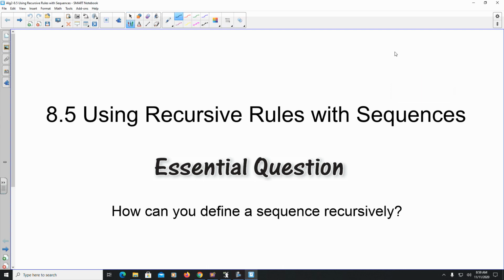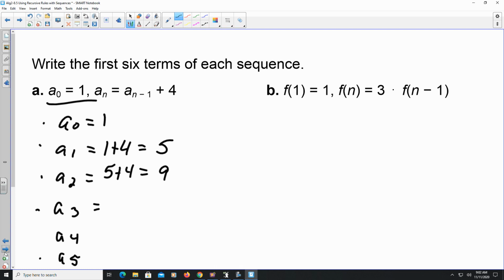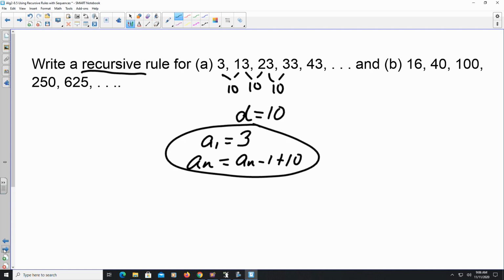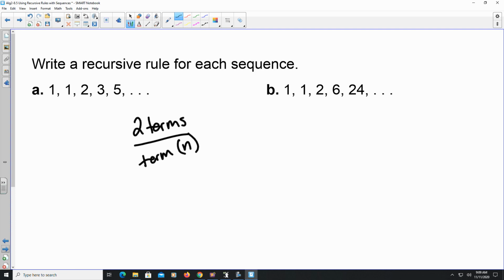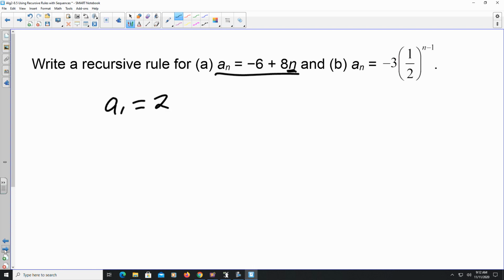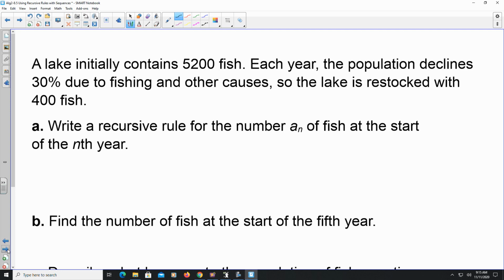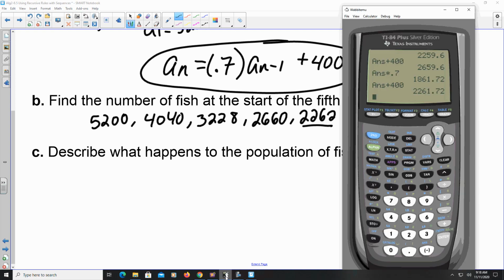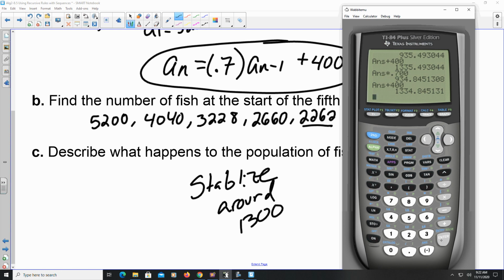8.5 Using Recursive Rules with Sequences